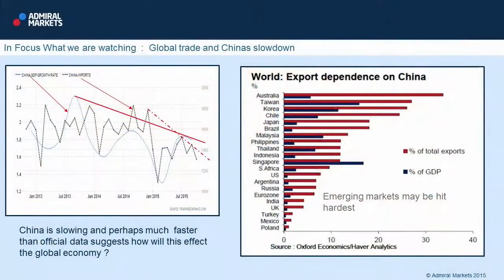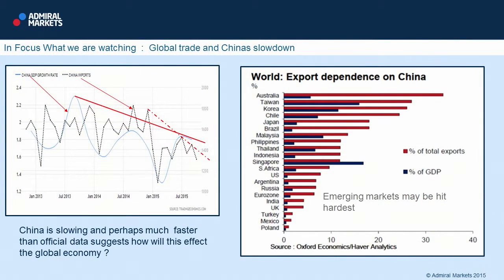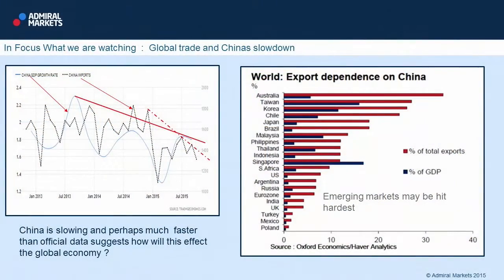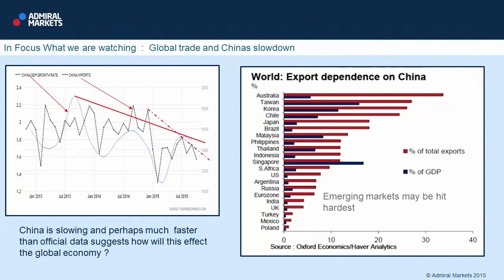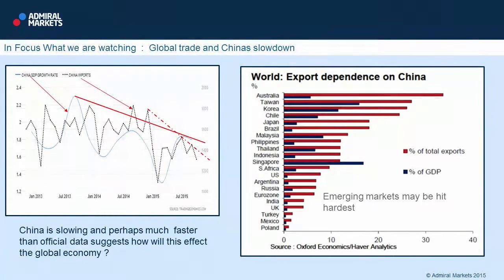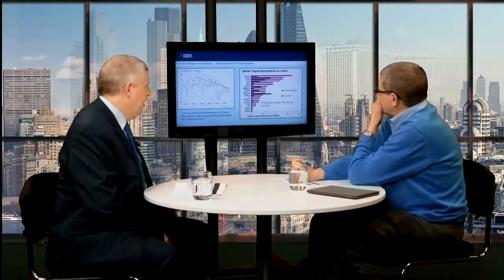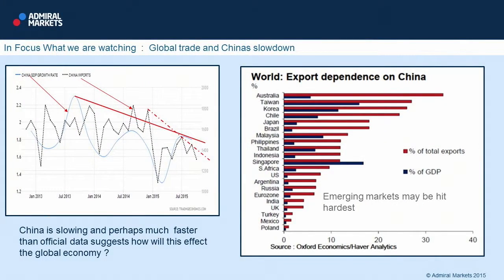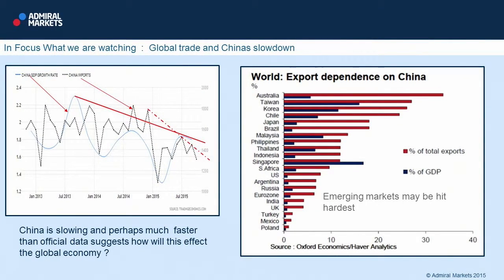Wall Street Crossover Show | 23.11.15 | In Focus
Admiral Markets UK Ltd is authorised and regulated in the UK by the Financial Conduct Authority: FRN 595450